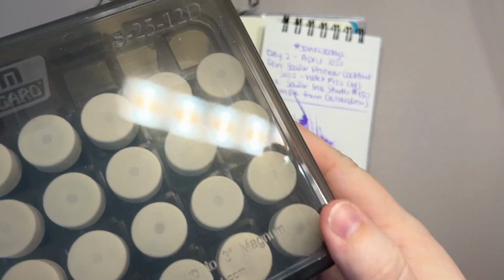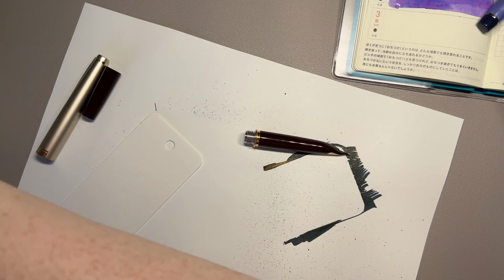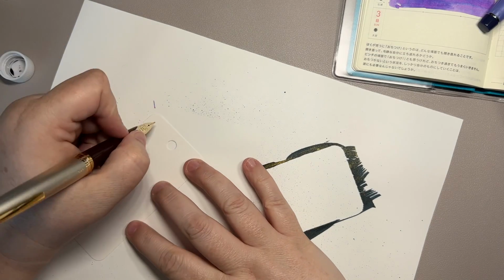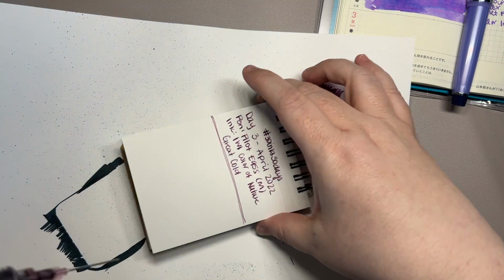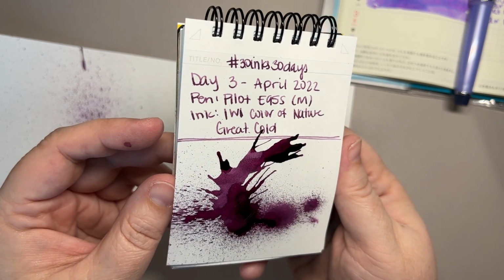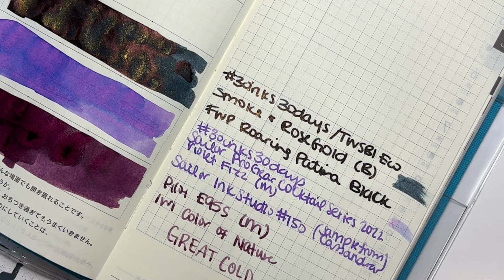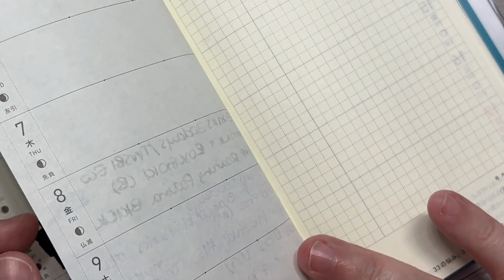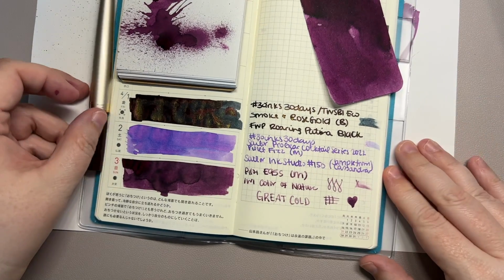03 | IWI Color of Nature Great Cold [April 2022]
Welcome to another round of 30inks30days !!

Ink:  IWI Color of Nature Great Cold
Pen:  Pilot e95S (M)
Papers:  Hobonichi Weeks Sunny Blue, Maruman 185 Blank Notepad